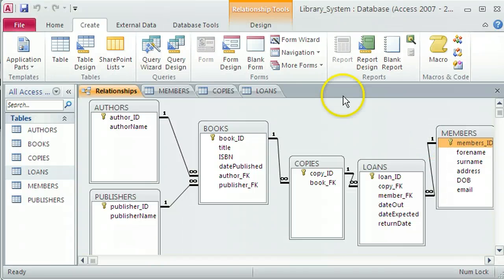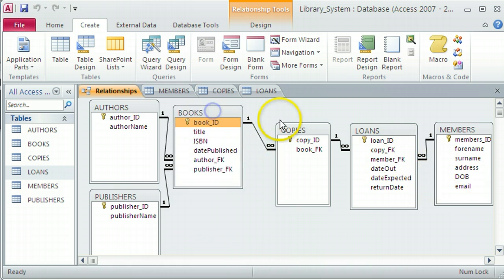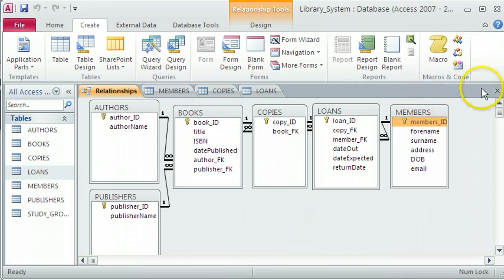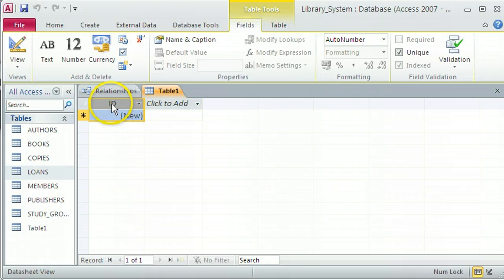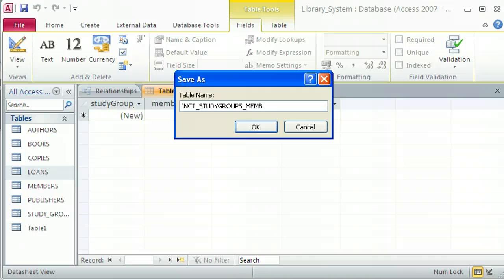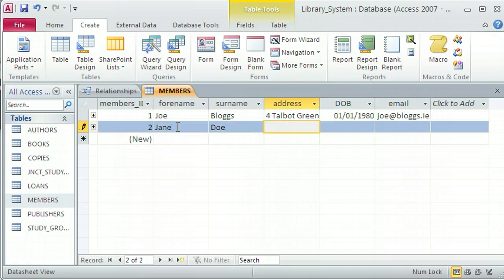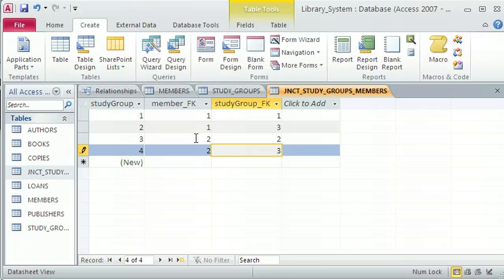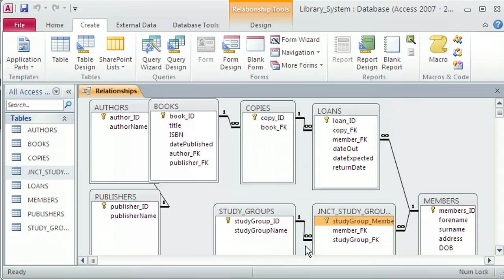Part 3 Junction Tables - Library System in Access 2010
To allow a many to many relationship between tables in a relational database you must create a middle table called a junction table. This table has two foreign keys one to each of the table where you wish to instantiate a many to many relationship.